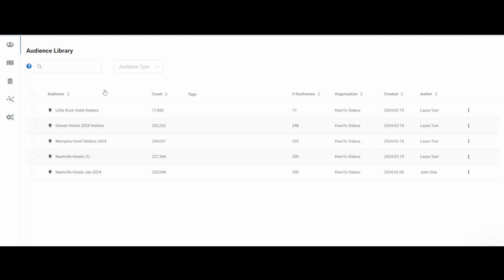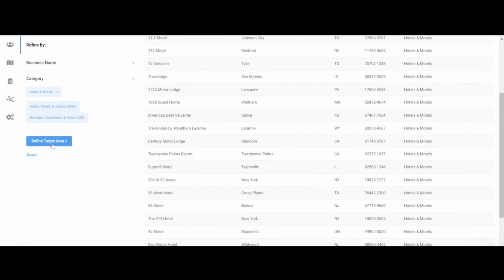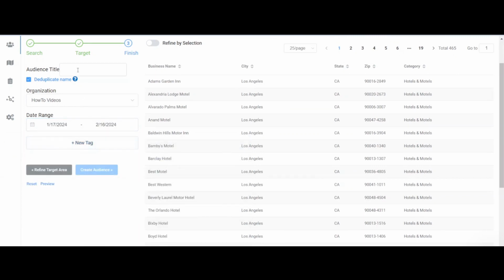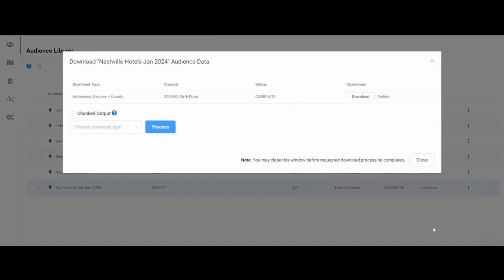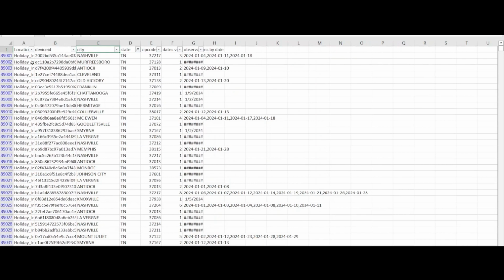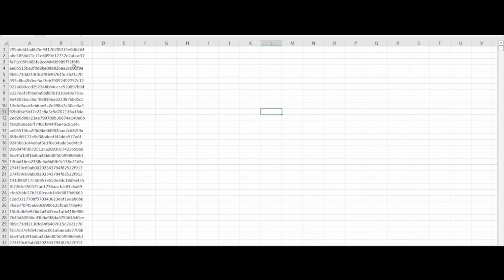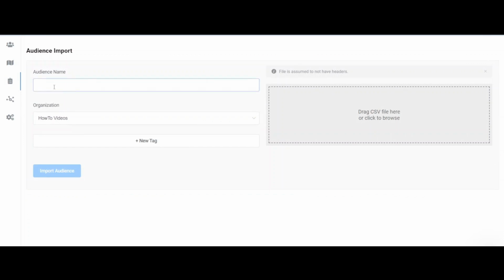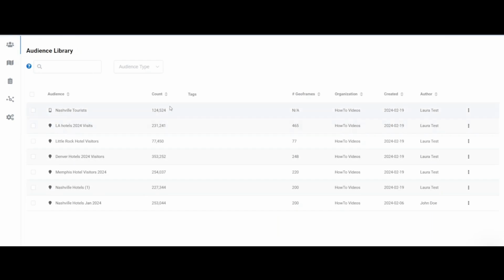How To Create a Tourist Audience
In this video, we will be providing a step-by-step guide for how to create a tourist audience.

Using the OnSpot Quick Select tool, we captured hotel visitors to a specific geography, and then used the Addresses, Devices + Counts .csv download to remove in-state visitors to leave us with visitors to these hotels in the last 30 days that were from out of town, AKA, tourists.